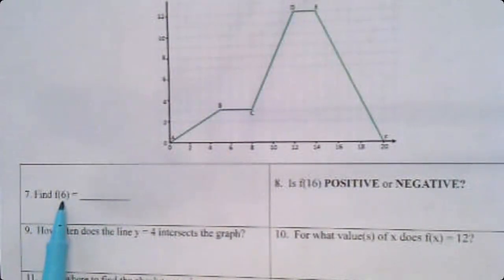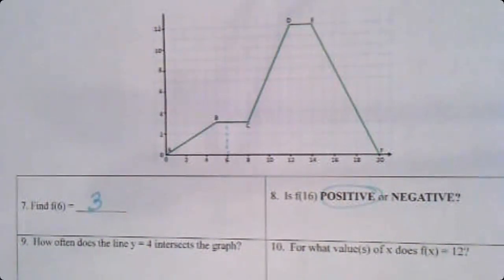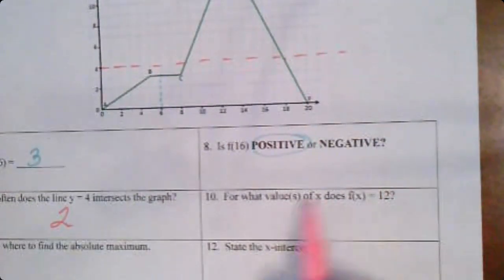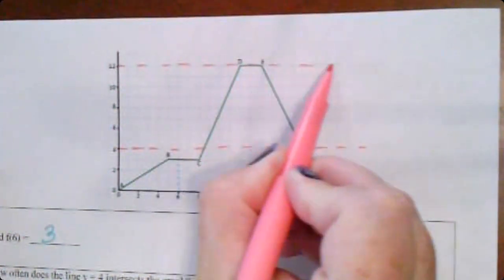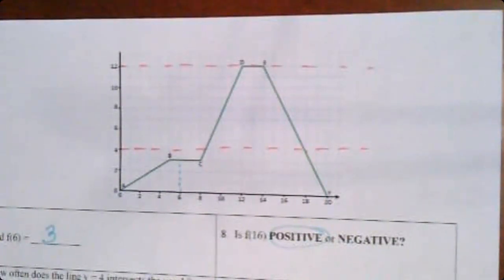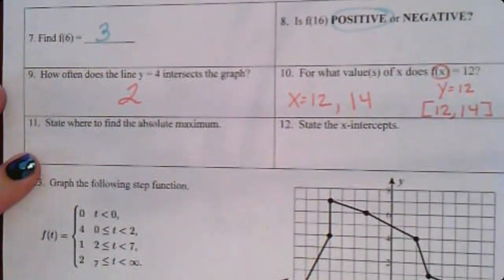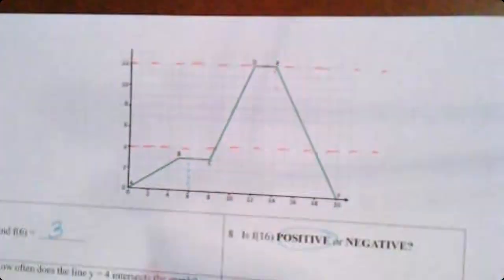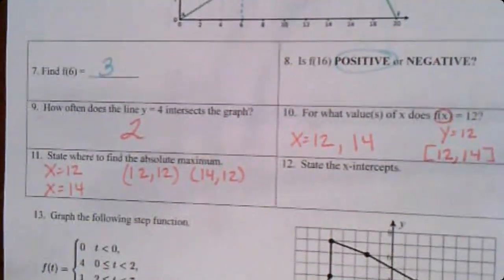Unit 1 Test review pg 2